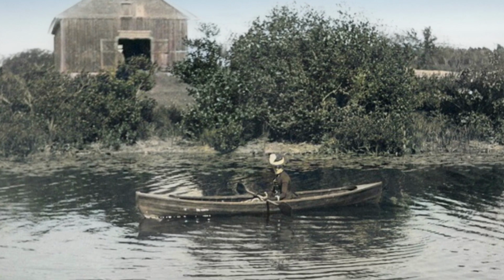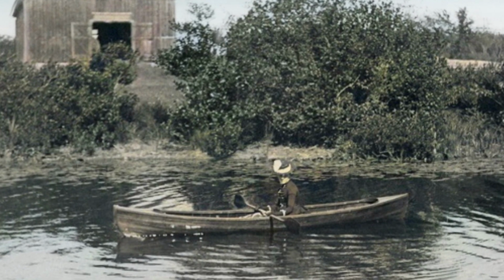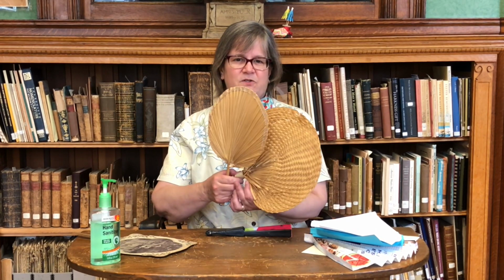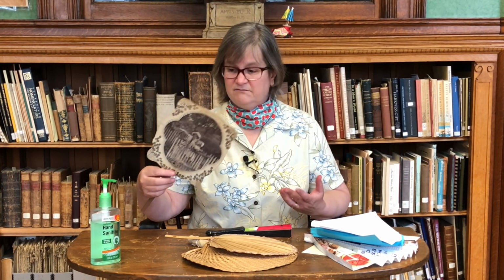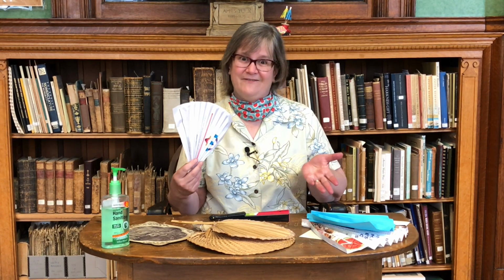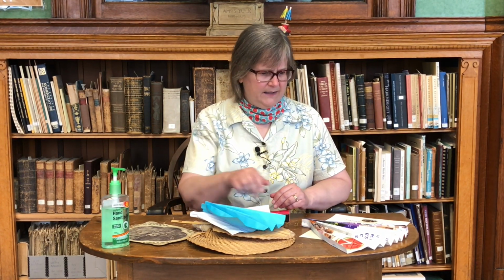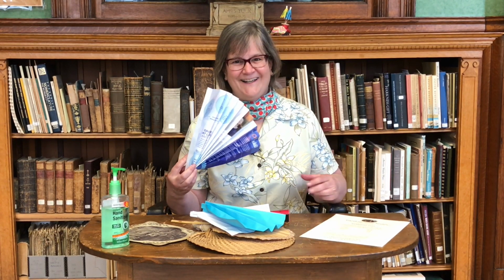Exeter History Minute - Hand Fans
How did we stay cool in the warmer months prior to electric fans and air conditioning? We didn’t. But hand fans did help. In this episode, Barbara shows off some of the hand fans in the  Historical Society’s collection (thanks to some post-production magic) and shares a bit of history about fans.

To learn more about Exeter history – or to become a member of the Exeter Historical Society – visit our You can also support our Exeter History Minutes by becoming a patron through Patreon, ExeterHistoryMinute.